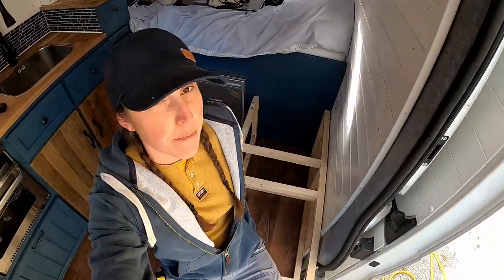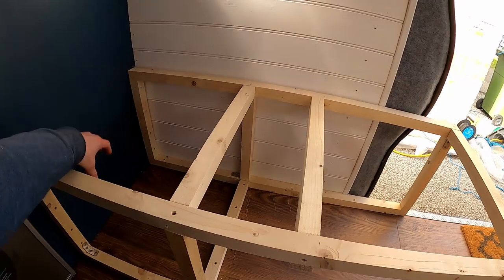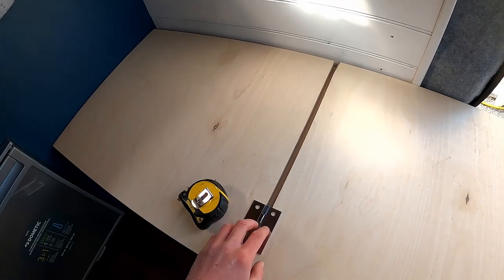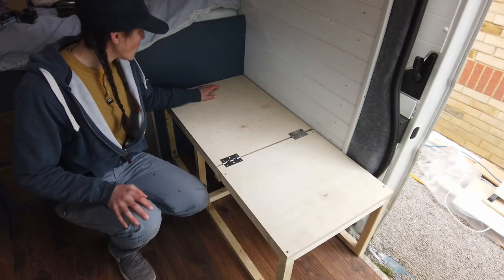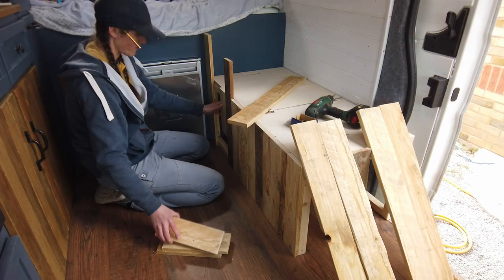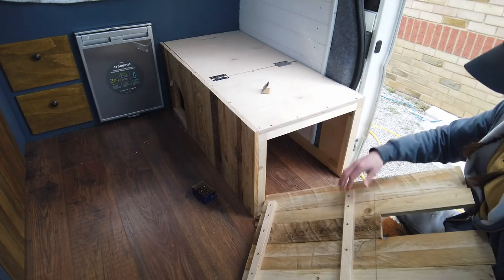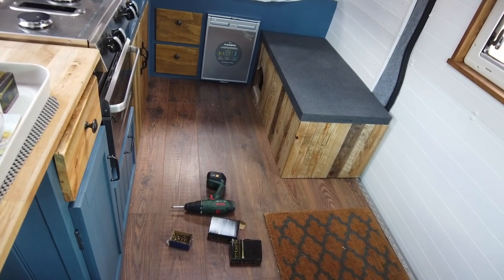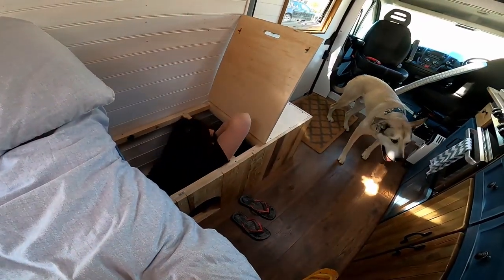Building the bench seat in our diy campervan conversion... slowly going insane!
This is how we have kept busy on our self build camper conversion during week 2 of the coronavirus lockdown. (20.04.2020)

Lost tite screws

'L' shaped angle brackets for frame

Emilys sewing machine

 Most of this is used to keep emilys snack cupboard topped up but occasionally she lets Lou have
 some to buy the dog treats!